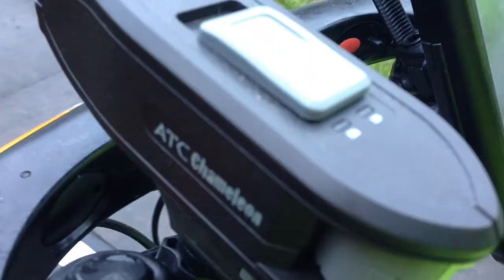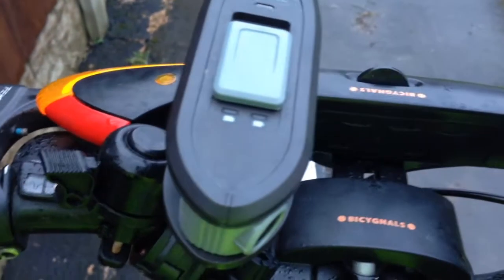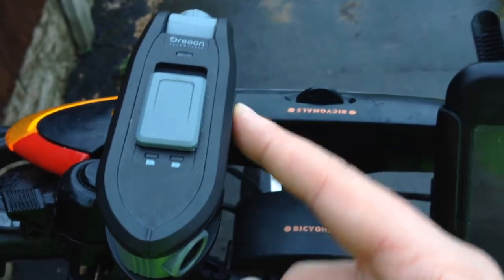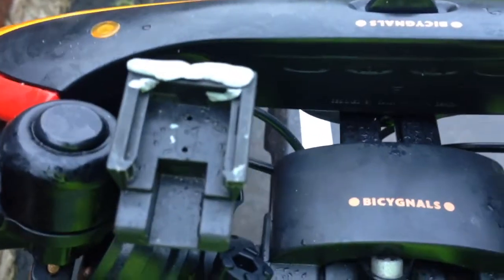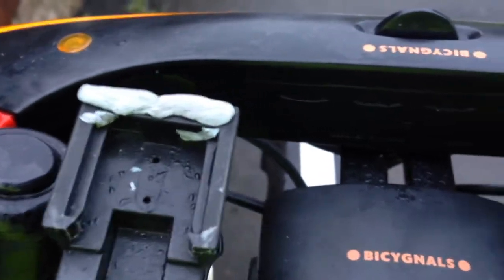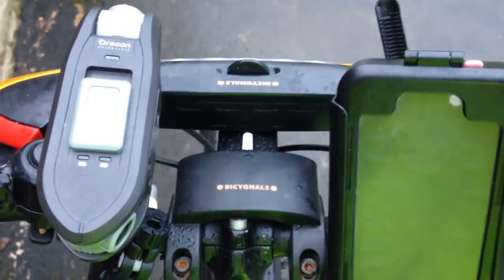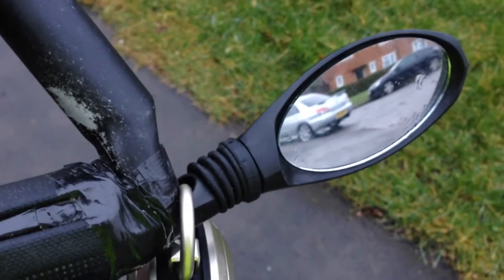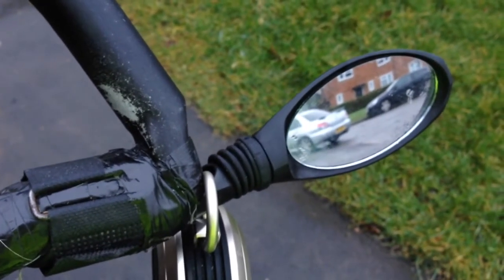Bike Camera Set Up (Requested Video)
Bike Camera Set Up. A quick video of my bicycle camera set up and other information as part of a video request from NaturesFairy I hope you like. Please comment your thoughts/questions below.